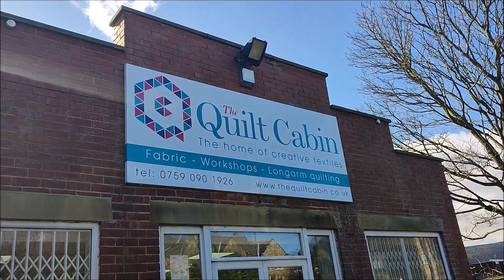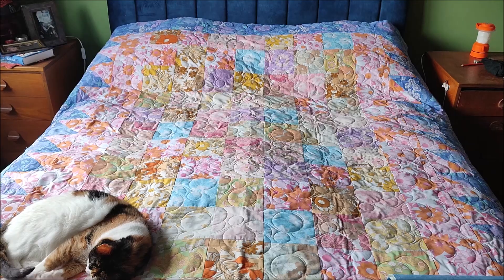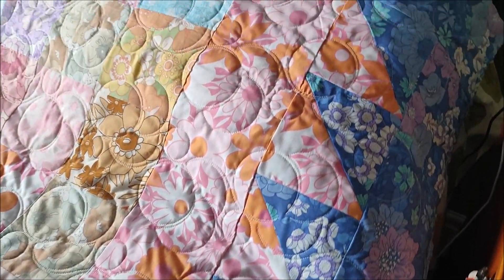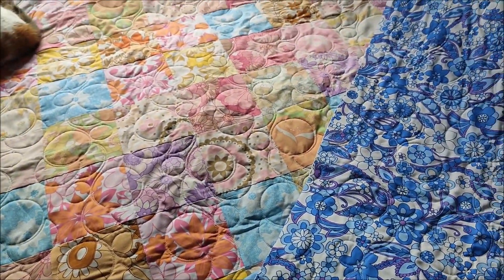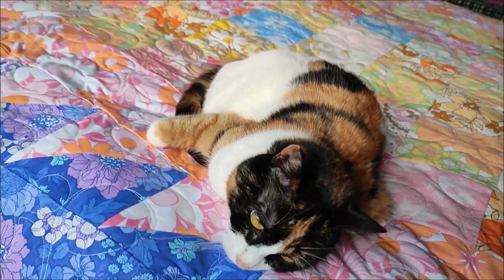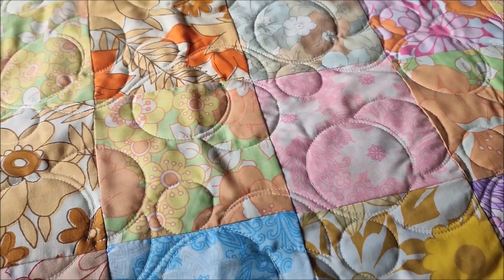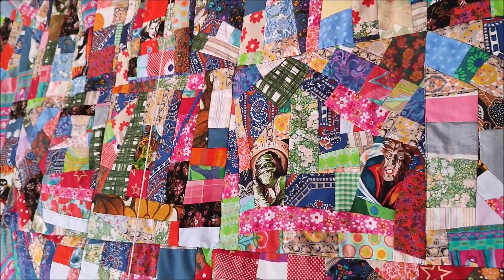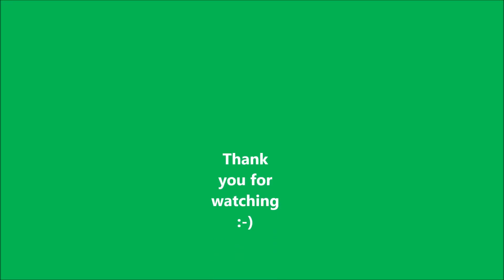Finishing Projects Challenge - Quilts Update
I picked up my long-arm quilted quilt today!  How did it turn out?
I update you about how I'm getting on with finishing my half-made projects.

Do you make anything?  How do you do it on a budget?

We are a family of four, working hard to eat healthily, live frugally, pay off our mortgage early and save/invest for retirement.  We’ve lived below the poverty line for many years and have now got our heads above that line.  Our household income remains well below the national average in the UK but we have paid off all of our debt, including our mortgage.

It’s all hands on deck to save and invest for our retirement and for our children’s futures.  We hope that we can put them in a position where they don’t have to struggle financially, as we have, and that we can break the generational cycle of poverty that we have experienced.

We all have different issues with food, including food sensitivities, so I shop to work around those considerations.

Music – Hop Hop Rock by Steve Adams – You Tube Music Library